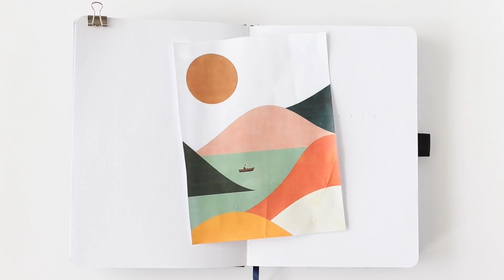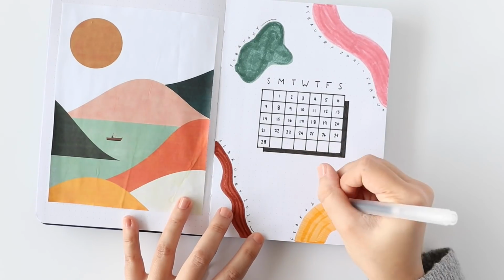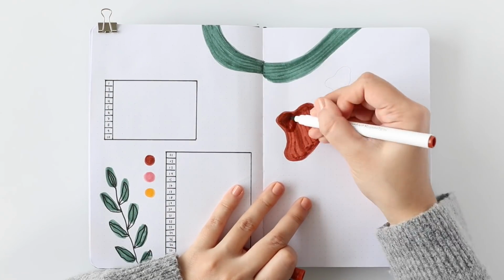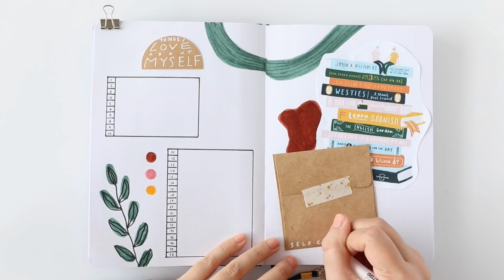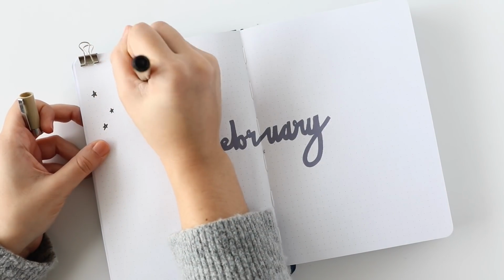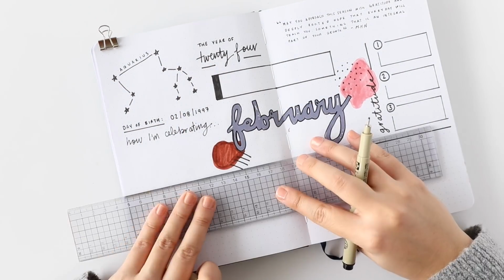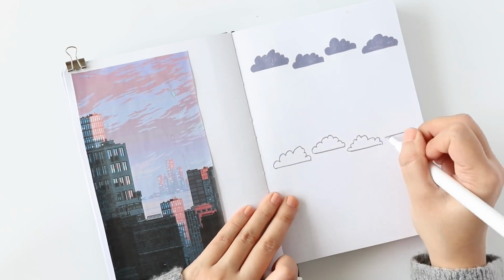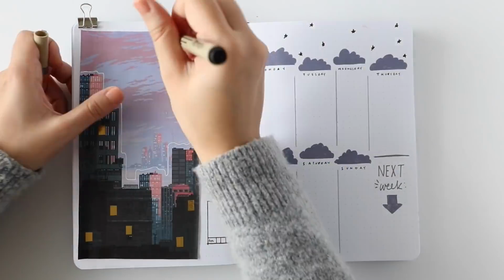Bullet Journal FEBRUARY PLAN WITH ME 2021 | self-love challenge & ideas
PRODUCTS IN THIS VIDEO:
*my favourite bullet journal supplies
*tombow dual brush pen 772
*tombow dual brush pen 993
*crayola supertips
*white dove cardstock
*sakura pigma micron black pens
*kraft paper cardstock value pack
*muji black gel pens
*gelly roll pens
*your erroneous zones by wayne dyer
*gold washi tape

Some links in the description box are affiliate (marked with *) links...I earn a small commission on purchases made through those links...there's no cost to you, but the commission helps make it possible for me to continue creating videos for a living :)